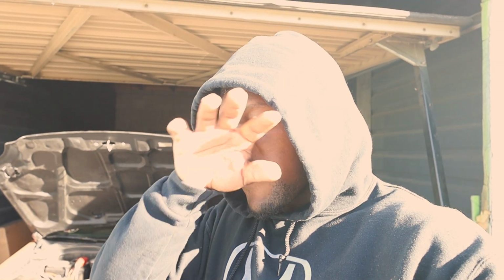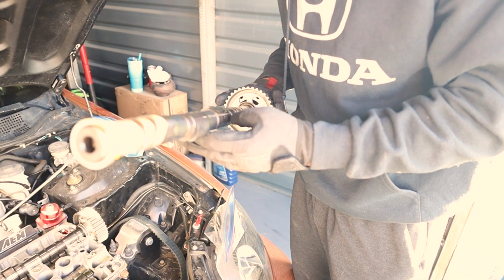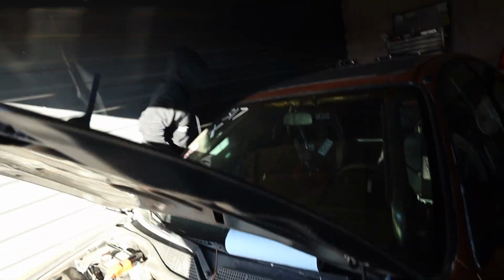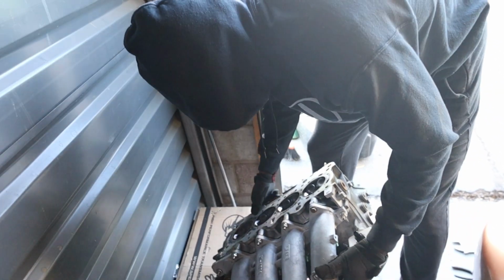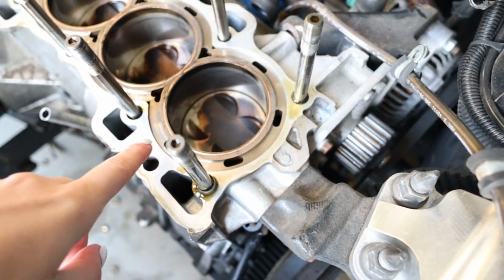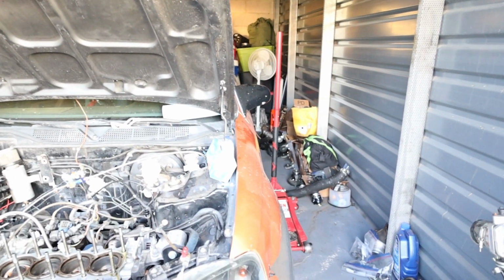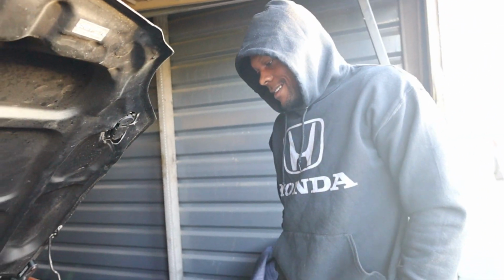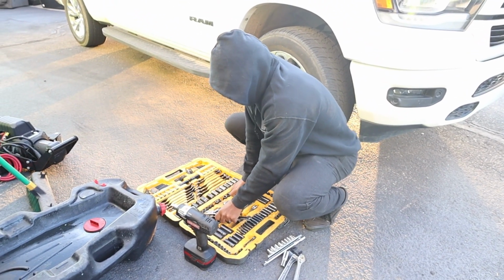Revealing an Astonishing Discovery Inside My Honda Engine!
"Embark on an extraordinary journey as we unveil an unbelievable discovery inside my Honda engine! Join the excitement as we explore the unexpected and dive into the heart of automotive wonders. From surprising features to hidden gems, this is a revelation you won't want to miss. Buckle up and let the discovery unfold! CarEnthusiast AutomotiveDiscovery"

This is a Project Shaq Production